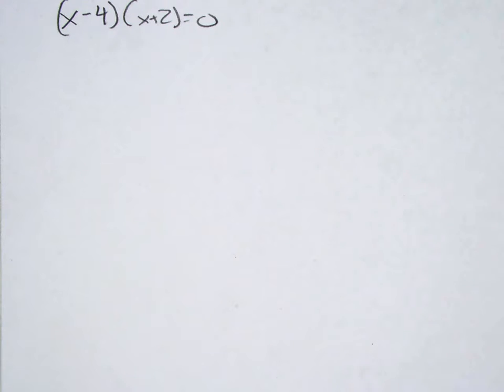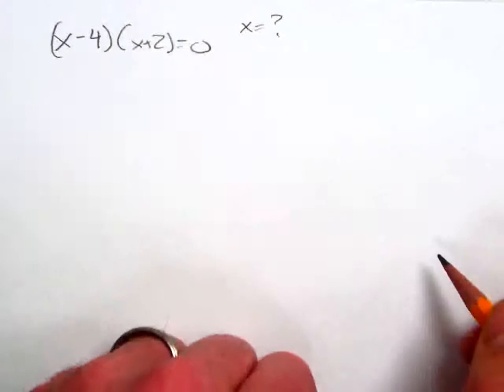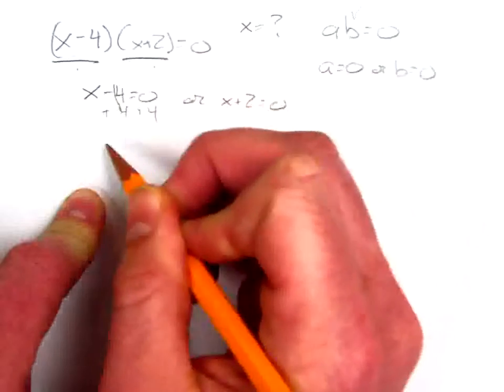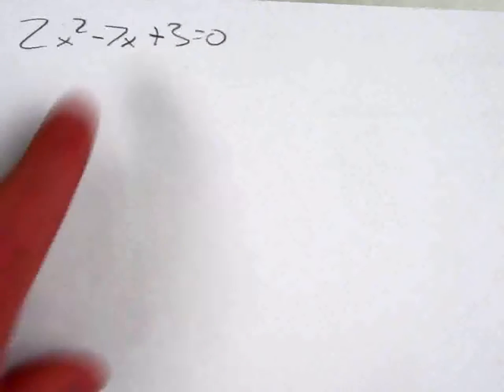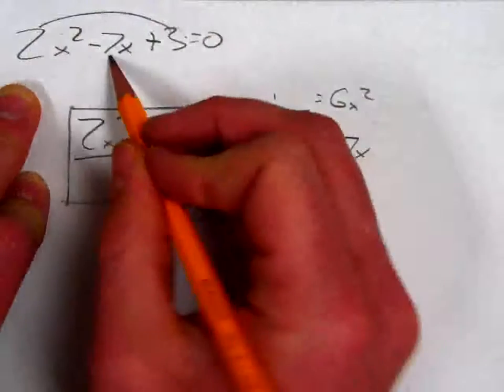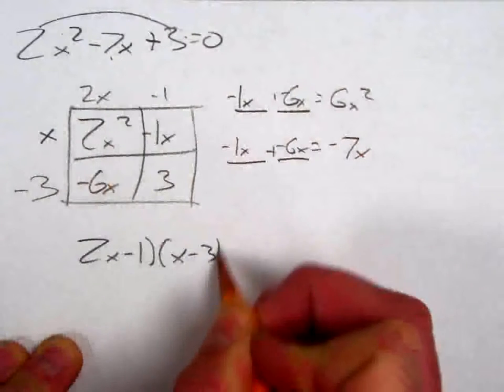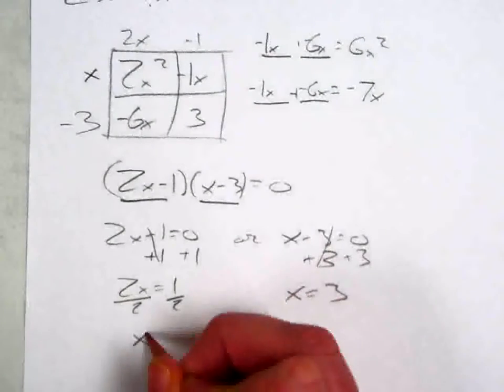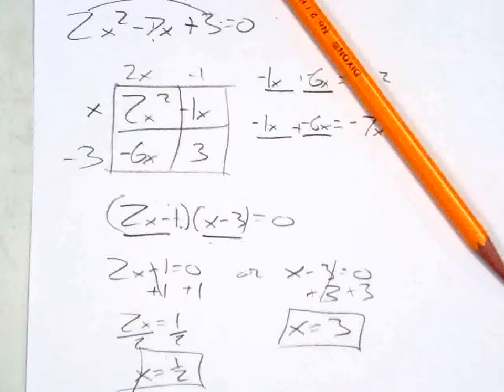Solve Quadratics by Factoring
This video explains how to solve polynomials equations by factoring and using the zero product property